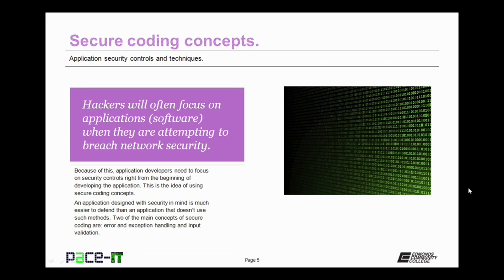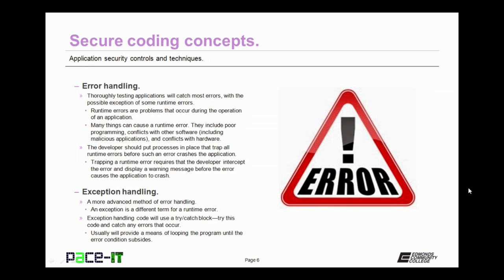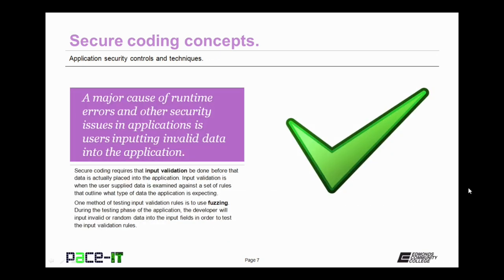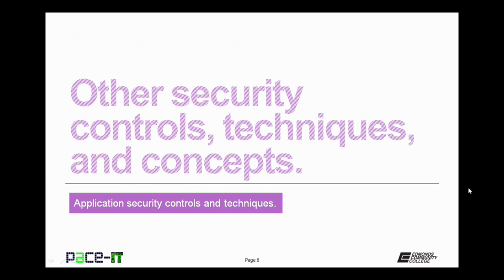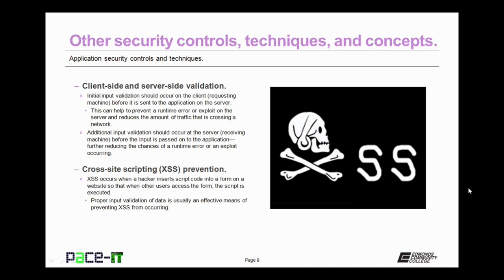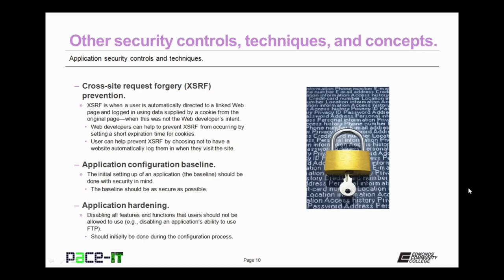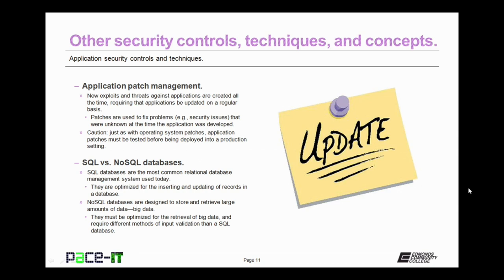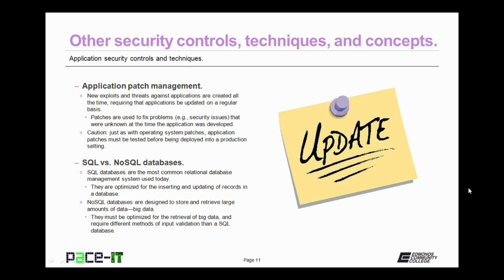PACE-IT: Security + 4.1 - Application Security Controls and Techniques